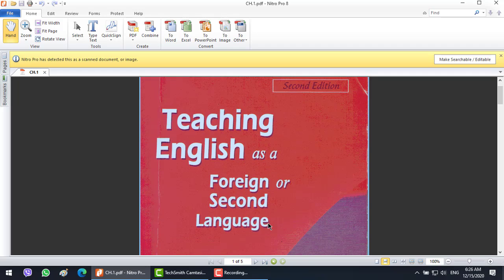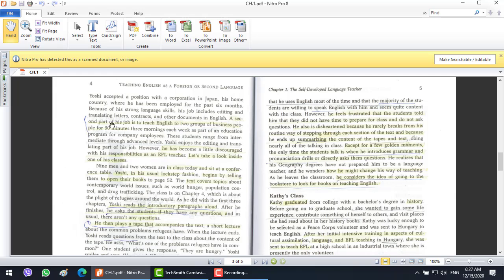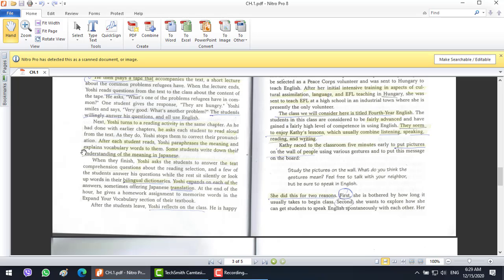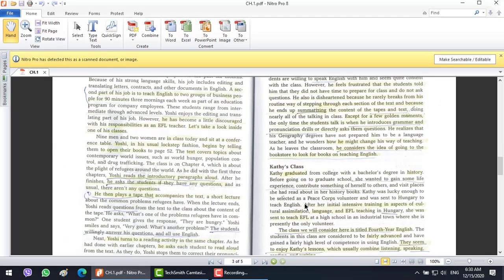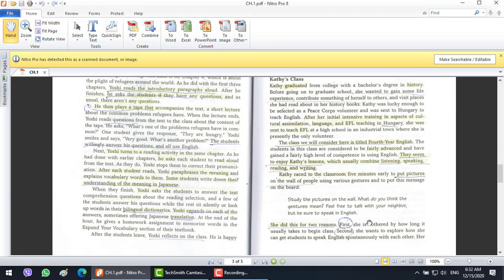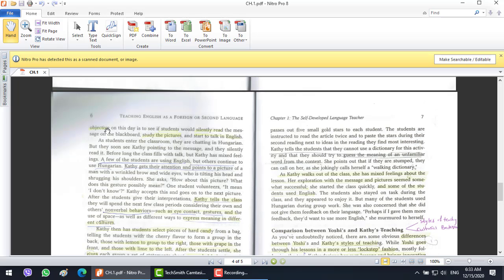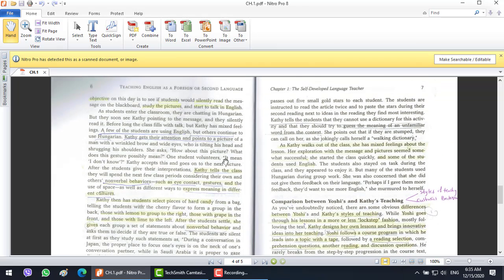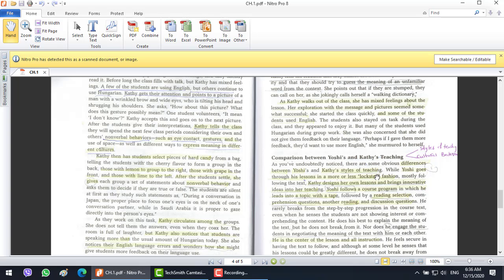Ch 1 The Self-Development Language Teacher